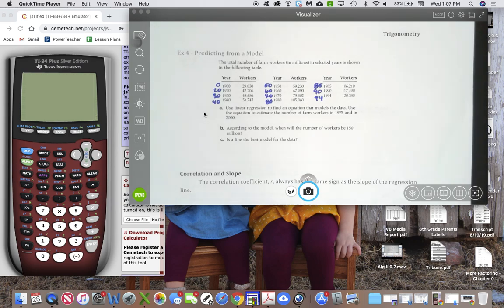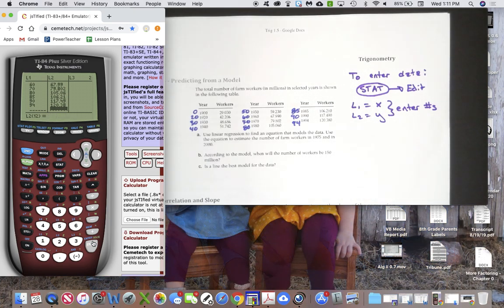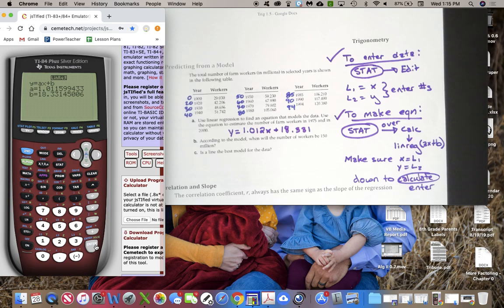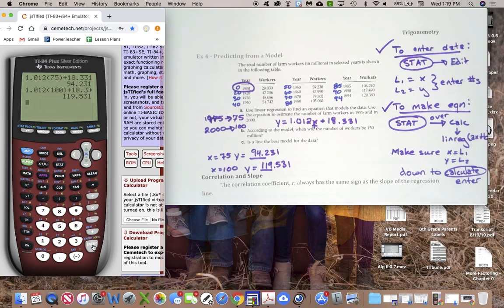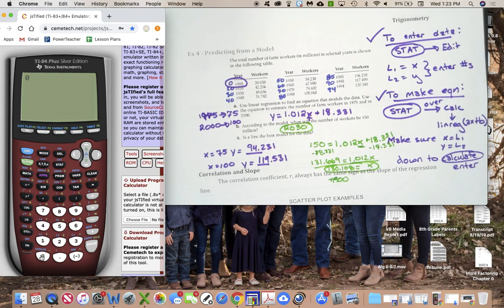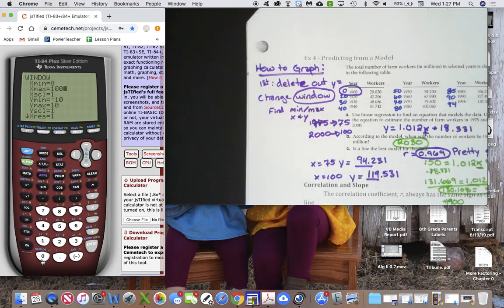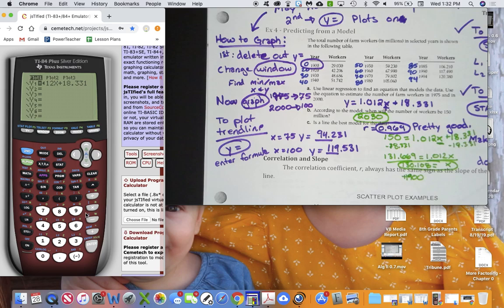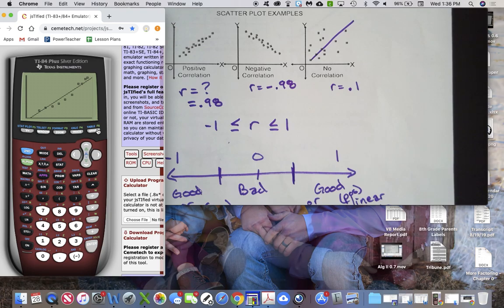Trig 1 5 Final